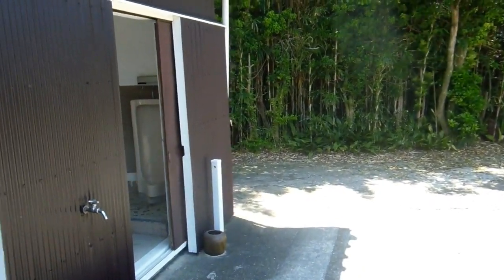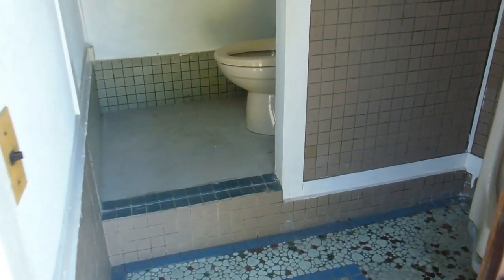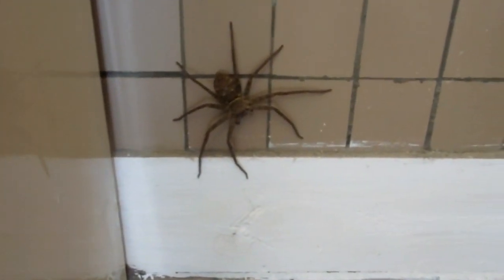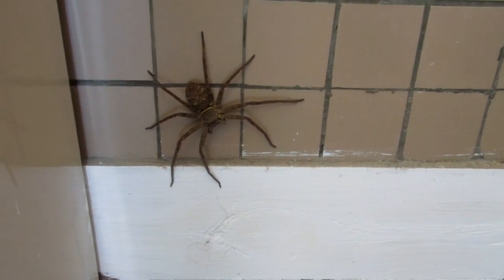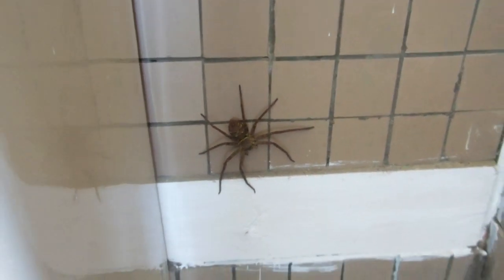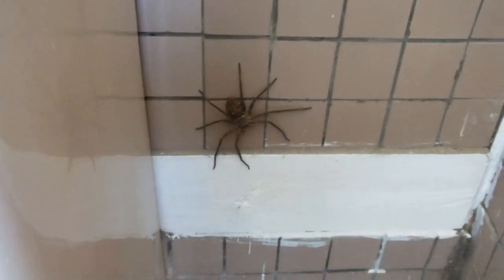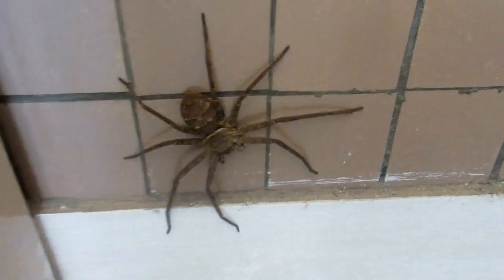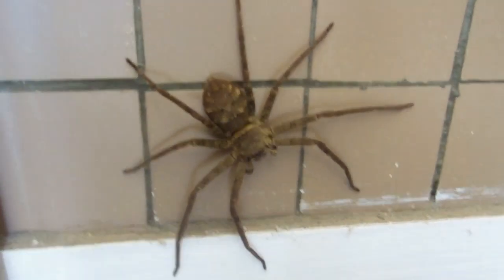Hairy Leggy Monster in Japanese Toilet!!